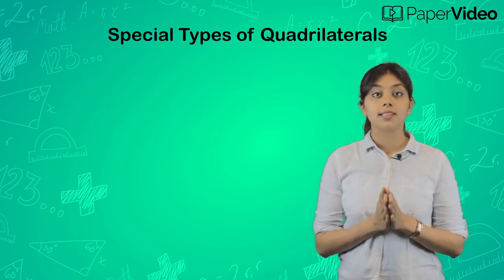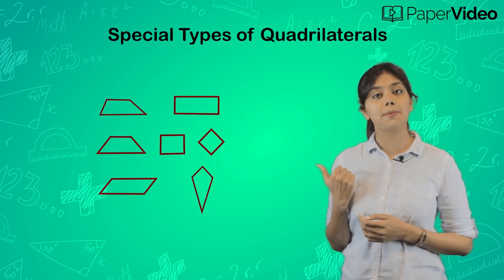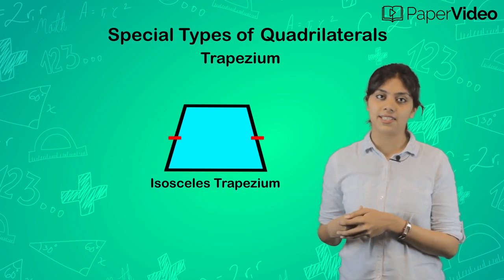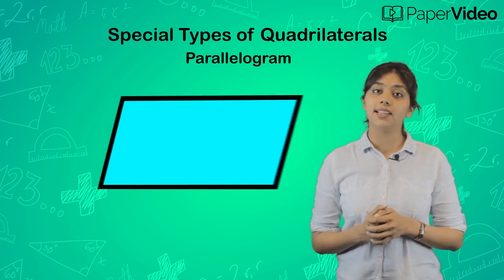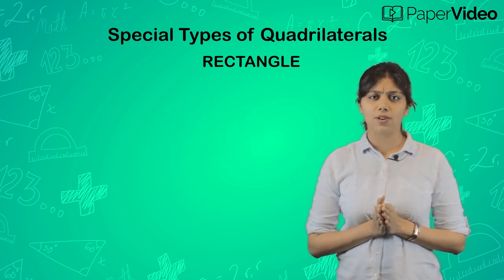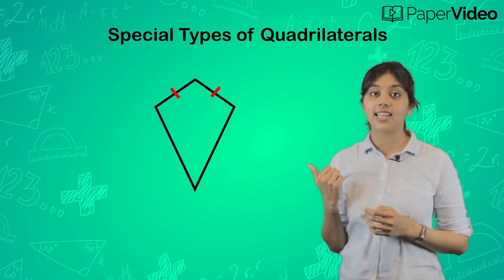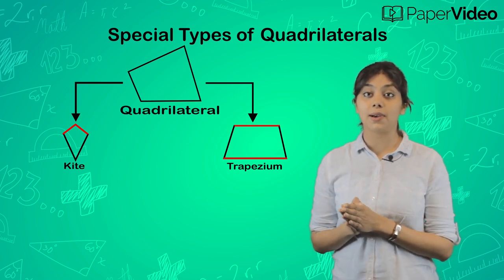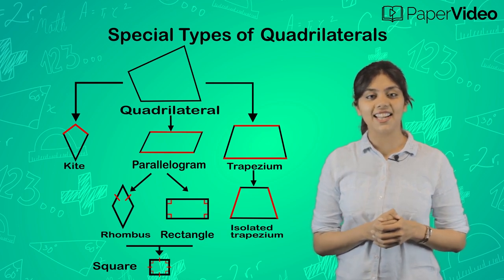What are theTypes of Quadrilaterals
In this video, we will explain to you the types of quadrilaterals.